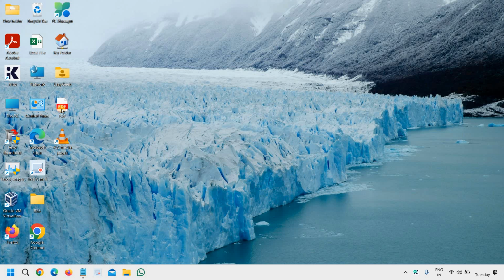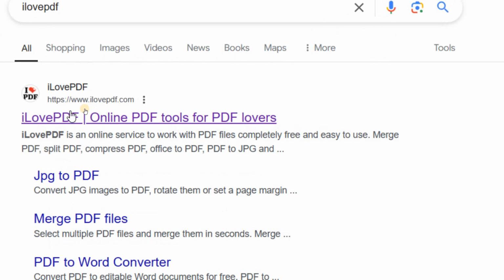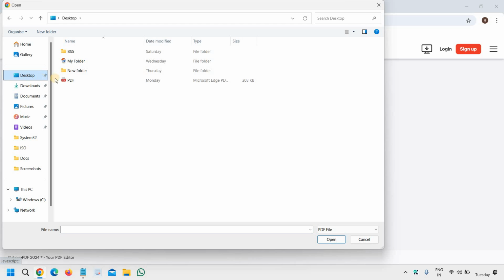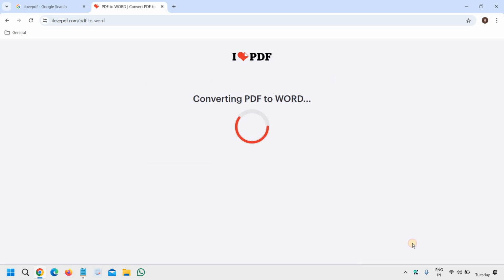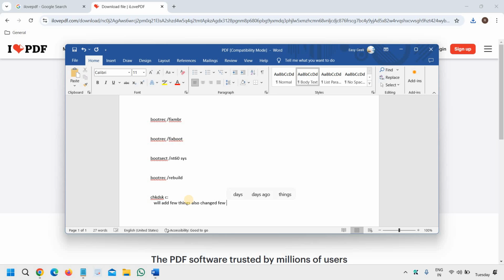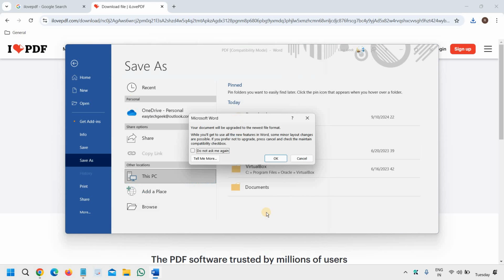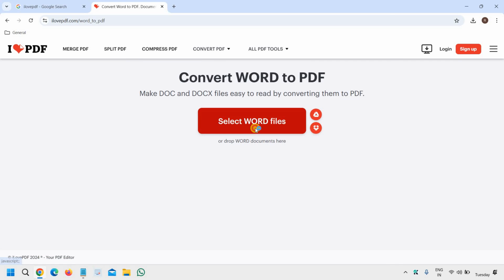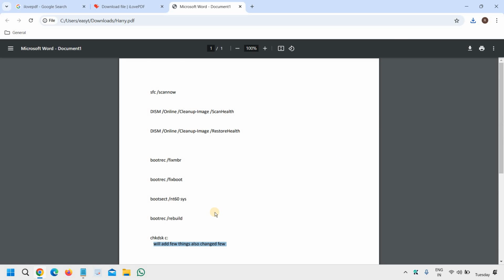Convert PDF to Word | Edit PDF Files Easily (2024)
Unlock the secrets to editing PDF files like a pro! Learn how to edit PDFs with ease, add text, images, and signatures, and manipulate pages with our expert tutorial. Discover the best PDF editing tools and software for Windows and Mac, and master the skills to edit PDF files efficiently. Whether you're a student, professional, or business owner, this tutorial will help you edit PDFs like a pro and boost your productivity.